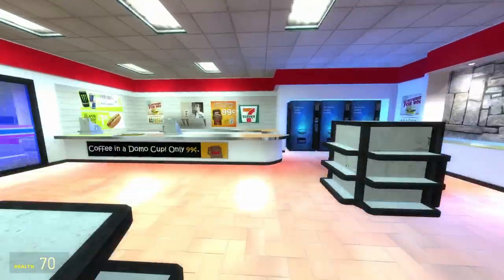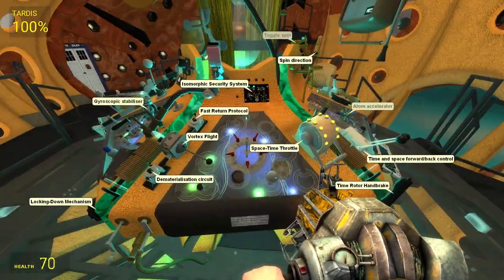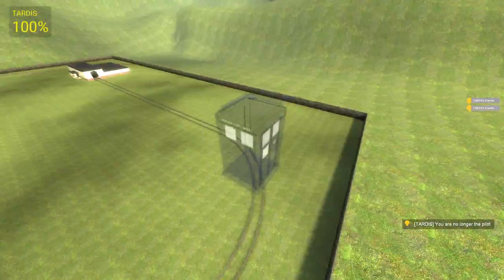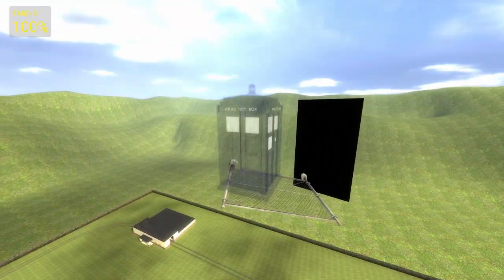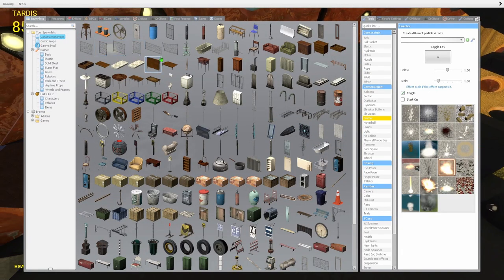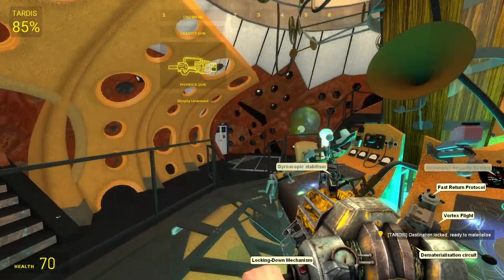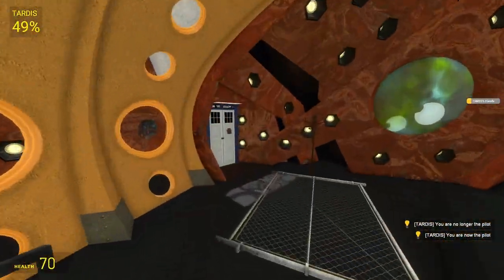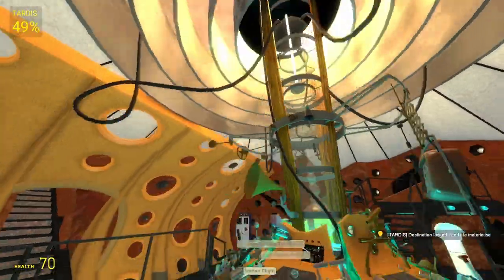How To Materialize The Tardis Inside Itself